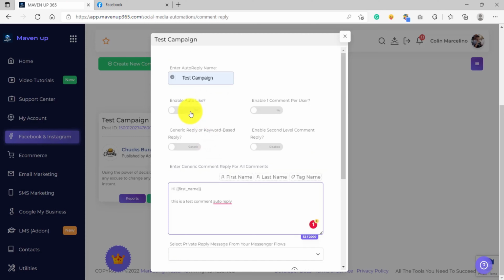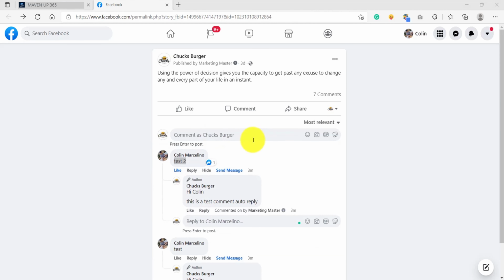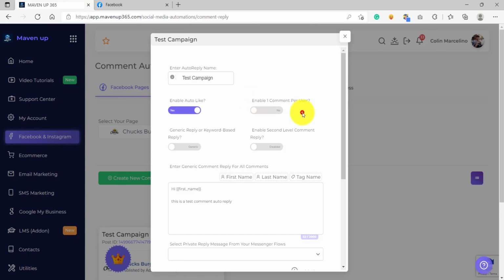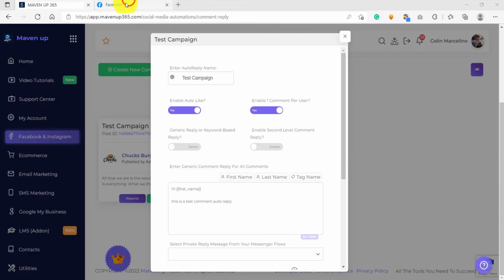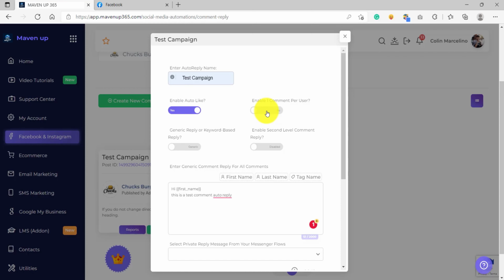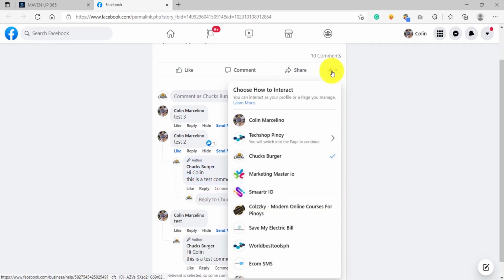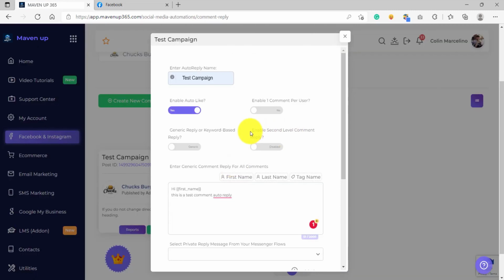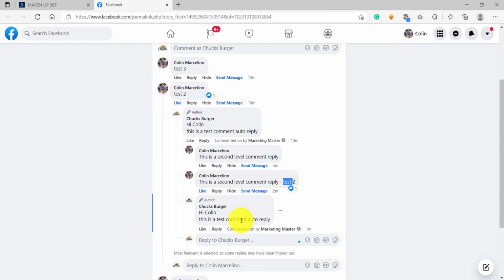Mastering Comment Auto Reply Configurations in MAVEN UP 365: Boost Your Facebook Engagement Part 1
In this insightful tutorial, we'll delve into the advanced configurations of the Comment Auto Reply feature in MAVEN UP 365. Learn how to automate your Facebook interactions effectively, enhance user engagement, and maintain a dynamic presence on your posts. We'll explore three key settings that can transform how you interact with your audience:

1. Enable Autolike Feature:

Automatically like all comments made on your Facebook posts.
Understand how autoliking can increase visibility and show appreciation to your audience, encouraging more interaction.
2. Enable One Comment Per User Feature:

Limit automated replies to one per user, preventing repetitive messages.
Discover how this setting avoids over-communication, ensuring each user feels acknowledged without being overwhelmed.
3. Enable Second Level Comment Reply Feature:

Engage with second-level comments by automatically replying to replies on your initial post.
Foster deeper conversations and community building by participating in ongoing discussions within your comment threads.
Additional Highlights:

Customizing Your Campaign:

Step-by-step guidance on adding a Post ID, Campaign Name, and crafting personalized messages.
Incorporate photos or videos to make your replies more engaging.
Managing Offensive Comments:

Learn how to handle negative or inappropriate comments by enabling the feature that deals with offensive words.
Maintain a positive community by automatically moderating undesirable content.
Benefits of These Configurations:

Enhanced Engagement: Keep the conversation going on your posts, encouraging more comments and interactions.
Time Efficiency: Automate responses to save time while still providing personalized engagement.
Community Building: Foster a welcoming environment that encourages users to engage more deeply with your content.
By the end of this video, you'll be able to:

Confidently configure the Comment Auto Reply settings to suit your business needs.
Use MAVEN UP 365 to automate your Facebook interactions while maintaining a personal touch.
Improve your social media strategy by effectively managing comments and boosting user engagement.

Comment Auto Reply Configurations
MAVEN UP 365 Tutorial
Enable Autolike Feature
Automate Facebook Comment Likes
One Comment Per User
Prevent Over-Communication
Second Level Comment Reply
Engage with Replies
Enhance User Engagement
Facebook Marketing Strategies
Social Media Automation
Improve Brand Interaction
Manage Offensive Comments
Optimize Social Media Presence
Facebook Post Management